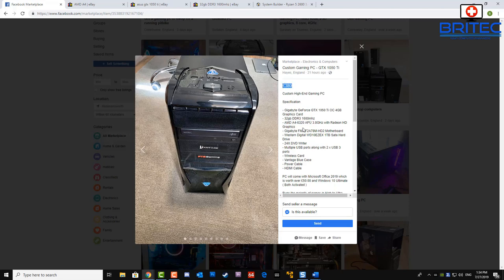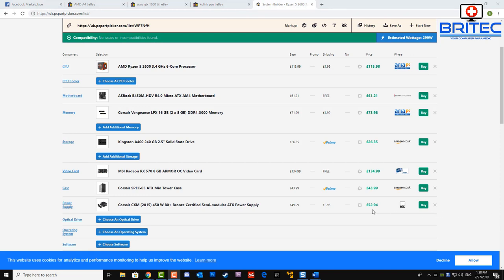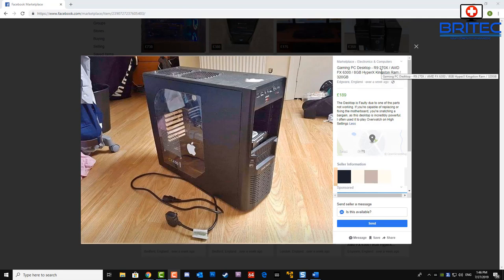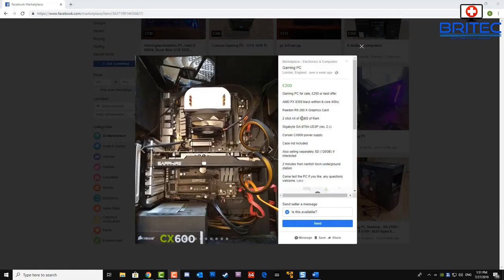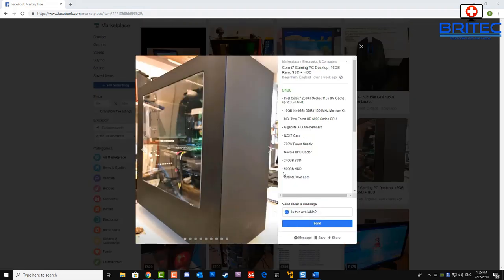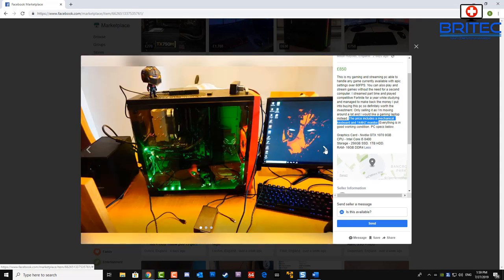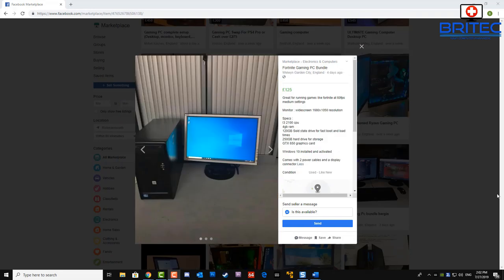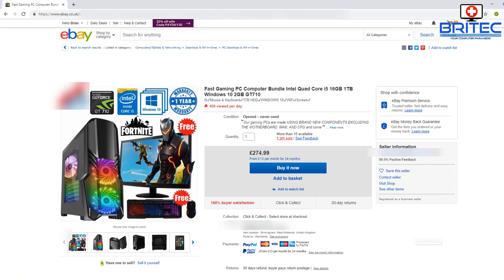Things to Know Before You Buy a USED Computer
Things to Check before Buying a Refurbished Computer

1. Research the computer you’re interested in purchasing (Whats it Worth) are they branded parts? or cheap generic parts, whats your budget? and will it do all you want it to do? can you upgrade it? Only buy from from trusted sellers

2. What is the approximate age of the computer? used computers can look brand new even though they are several years old, don't be scammed.

3. Pay what you think its worth and no more, don't be fooled by lovely LED fans and lights. You definitely don’t want to end up paying modern day prices for a computer that’s really quite old in tech years. Its important to know what used computers typically sell for by searching for it on eBay or other types of used pc sites.

4. If you don’t know a lot about computers, take along a knowledgeable friend who can help you decide what the accurate value of the system is.

5. Before you meet the seller, make sure its at there home and take your testing software with you to save time. GPU Test, CPU Test etc etc Take your time to test the system fully to make sure it works as it should, because they will unlikely let you return it once you paid..

6. Watch out for people off loading there old junk and over pricing it. watch out for people who put together parts off eBay and sell them, these can be old dell or hp machines put into a new case. walk away.

7. What do you want the computer for? gaming, video editing? Photo editing? general use? don't buy stuff you don't need ie monitor, speakers, mouse keyboard etc etc this bumps the price up. Choose the right computer for your needs.

8. Is there a returns policy? warranty? its unlikely, but worth checking.

These are just some things to look out for when buying used pc parts or used computers. Read the small print and make sure its works with any faults.

Hope this Guide to buying a used PC or Laptop computer helped you out.